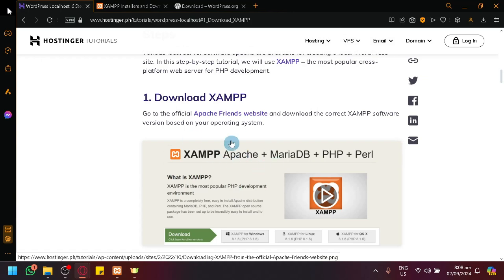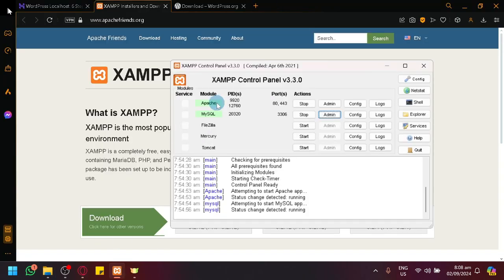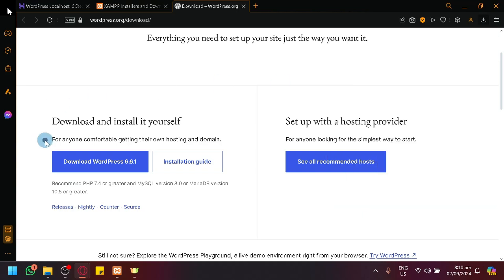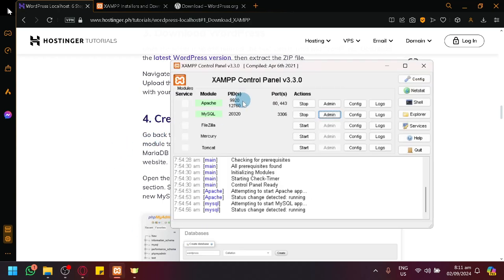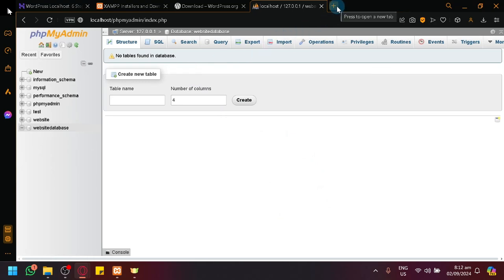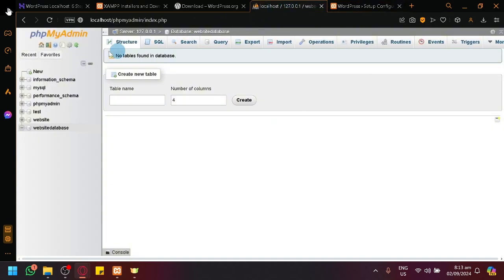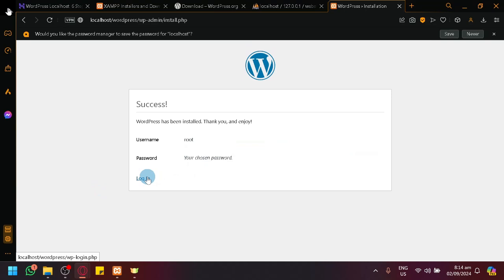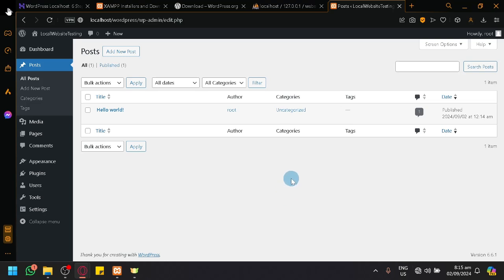How to Install Wordpress on Localhost (Full Guide)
Looking for a step-by-step guide on how to install WordPress on localhost? Watch this video for a full tutorial on setting up WordPress on your local server!